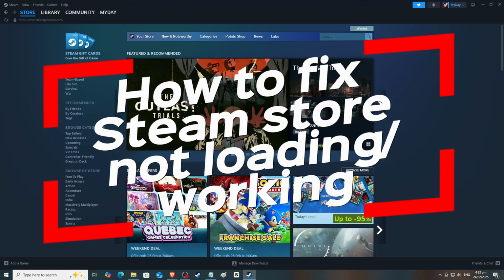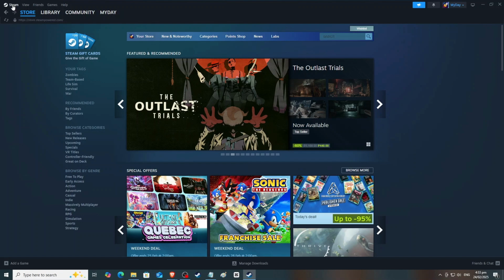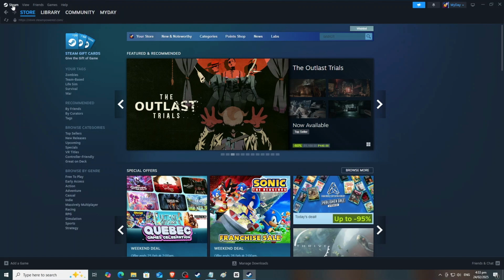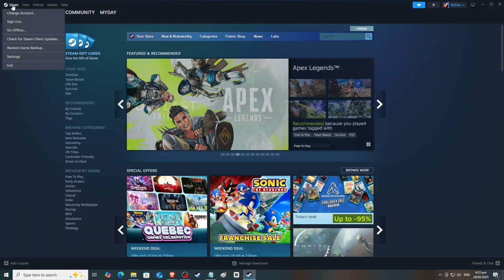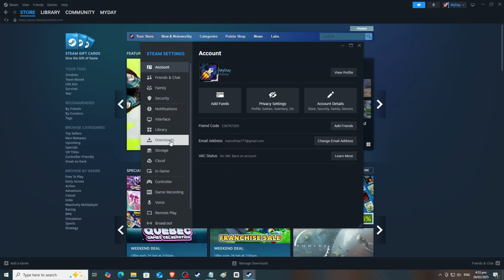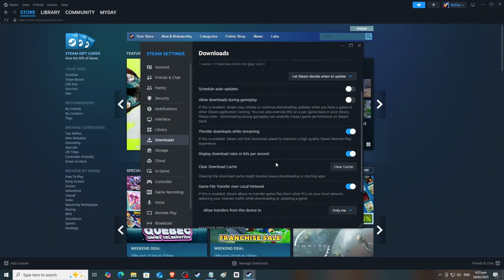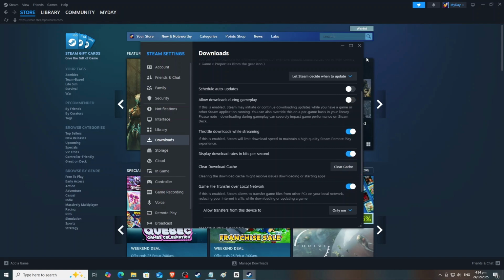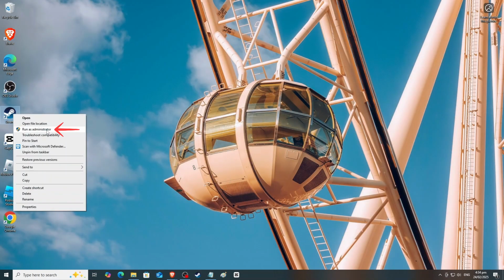How to Fix Steam Store Not Loading or Working?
Fix Steam Store Not Loading or Working | Quick & Easy Solutions

In this video, we'll show you several methods to fix the issue of the Steam Store not loading or working properly. Whether you're unable to access the store or it's just not responding, this guide will help you troubleshoot and get things back on track.